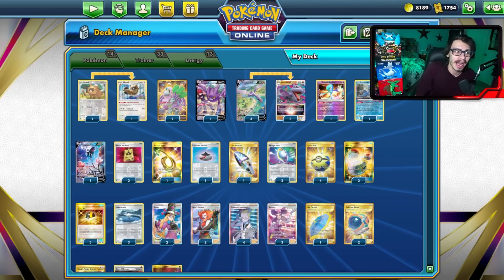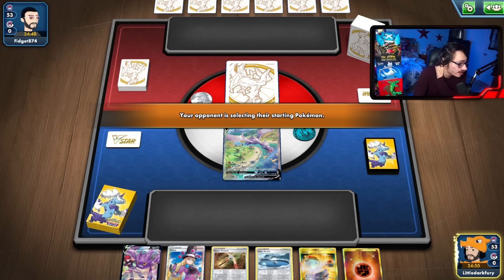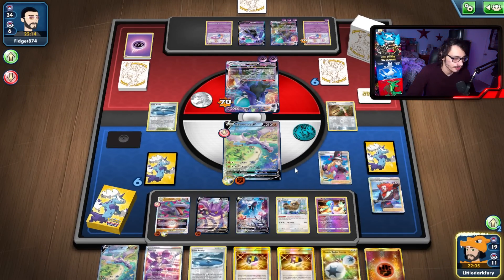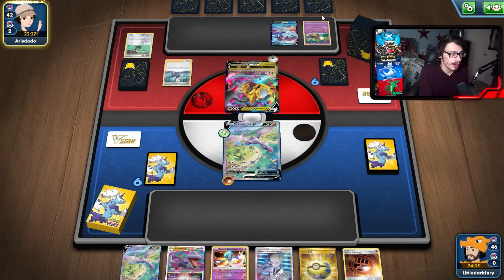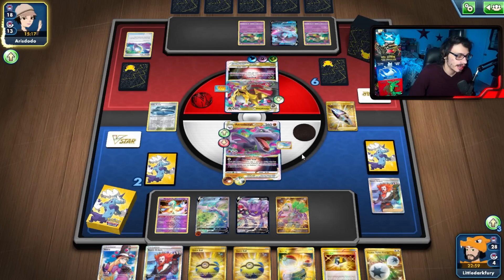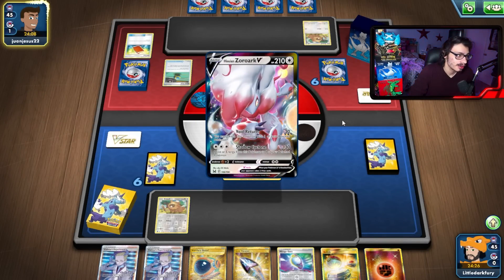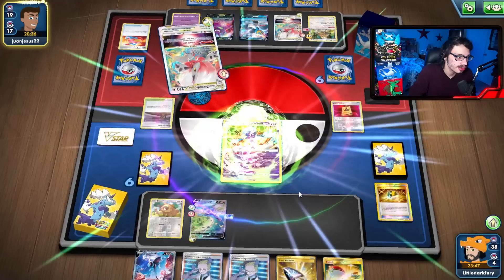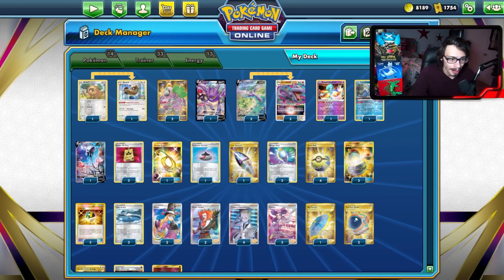SUPER TANKY Aerodactyl VSTAR Deck! Radiant Gardevoir & Fantina! Lost Origin PTCGO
In today’s Pokemon TCG Online video i play a really cool Aerodactly VSTAR deck from Japan that uses a lot of damage reducers like Radiant Gardevoir, Stone Energy & Lake Acuity!